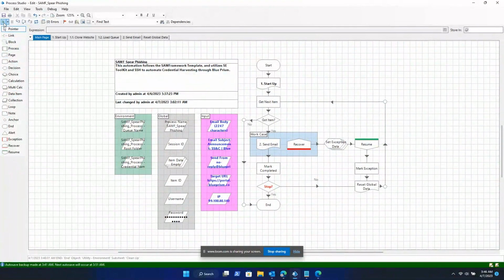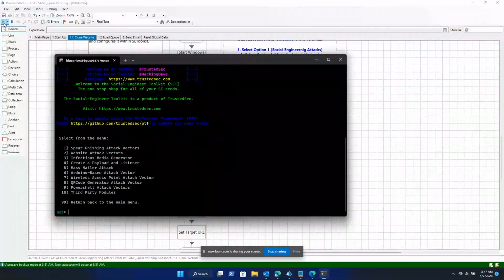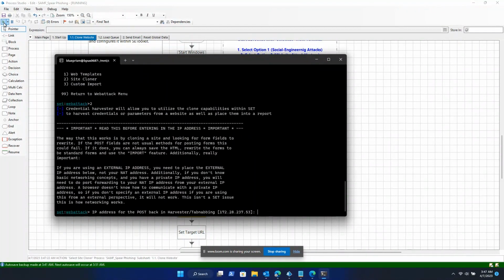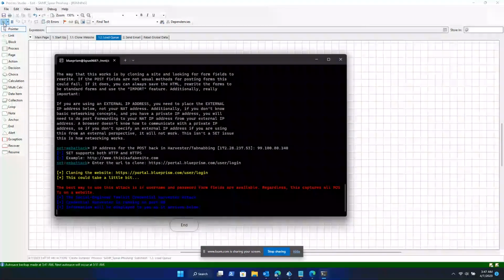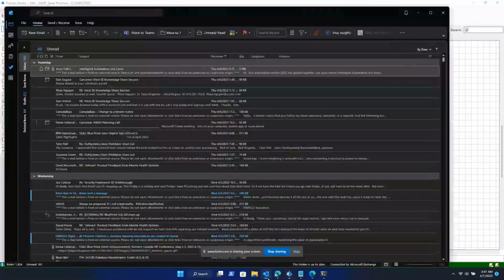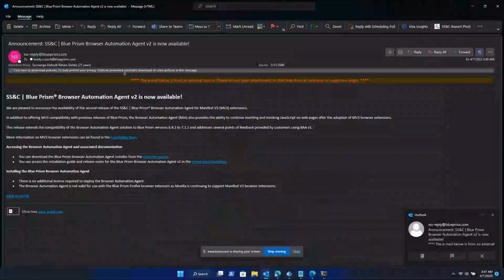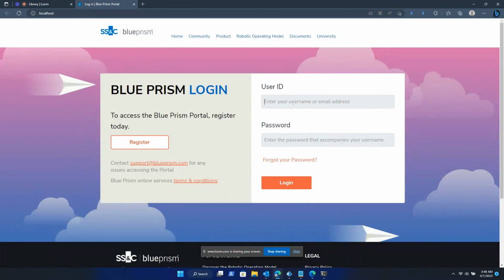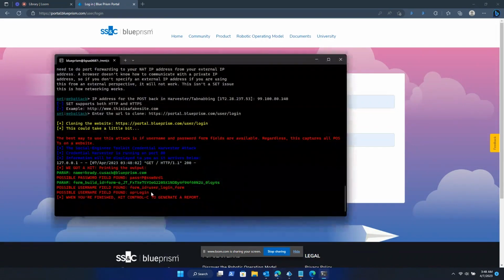SS&C Blue Prism Security Automation Management Framework Spear Phishing Testing​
The SS&C Blue Prism security automation management framework protects against spear phishing cyber-attacks by automating the simulation of phishing attacks.

These use fraudulent emails, elevated permission credentials, that would allow deep network access for broader malicious activities. This mitigates risk, heightens employee awareness using spoof emails aiming to trick employees to click on malicious links and cloned websites.​